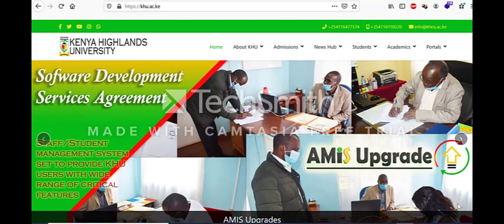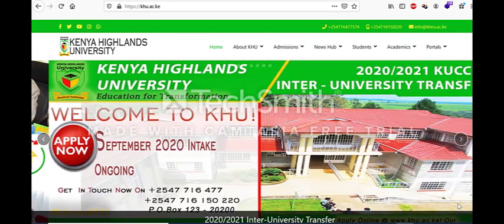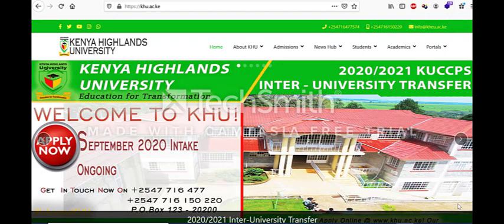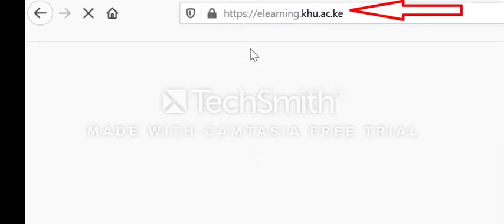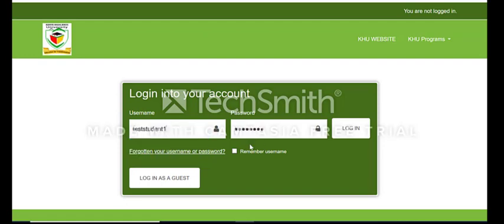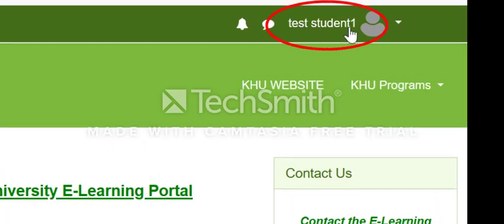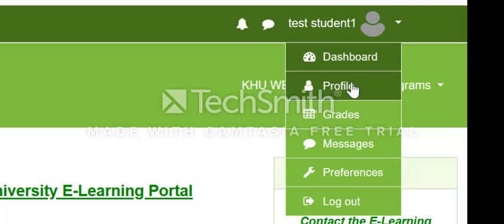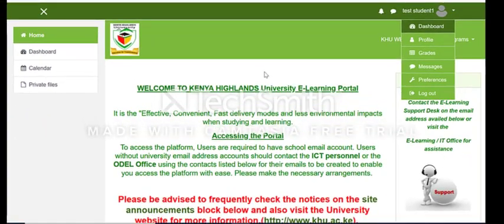Students: Introduction to KHU ODeL Learning Management System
This is an introduction KHU ODeL Learning Management System for students. This video shows you how to login to your ODeL account.